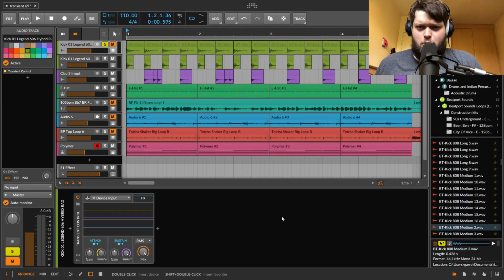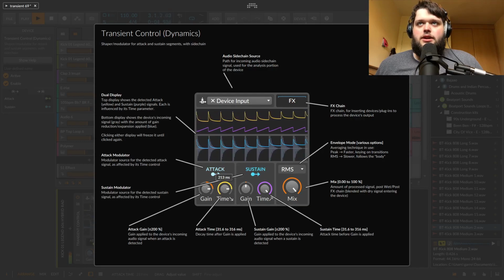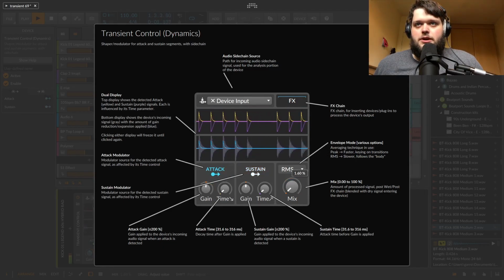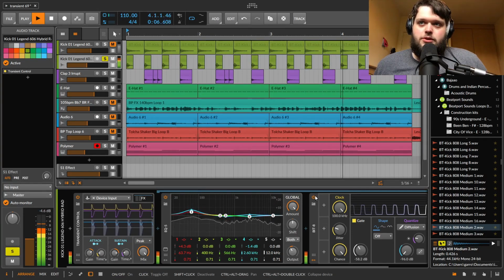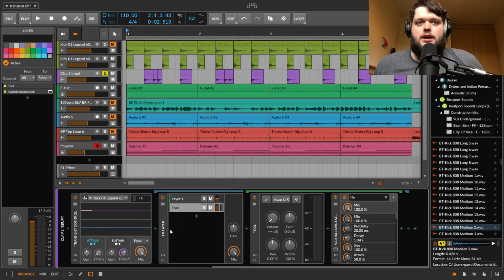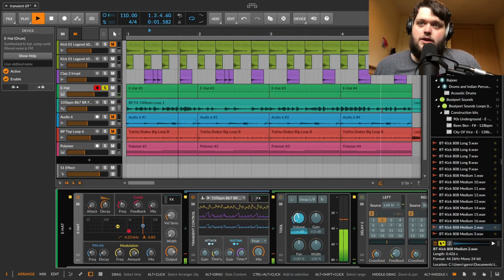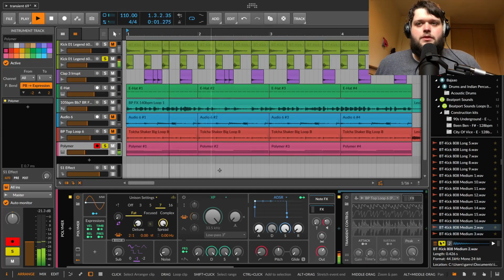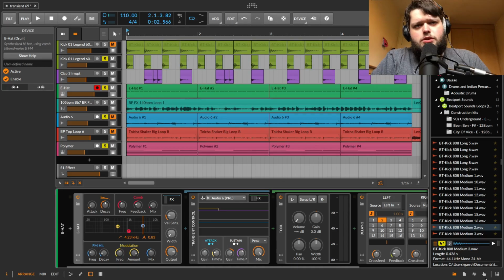BITWIG TRANSIENT CONTROL TUTORIAL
Hi friends, This video will show you how to use the transient control as well as some cool tips and tricks.
:D